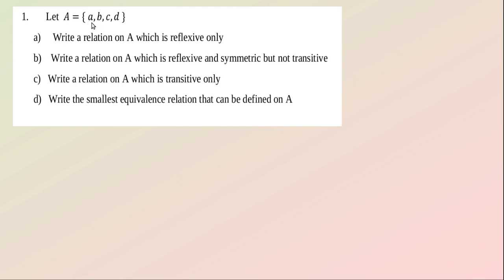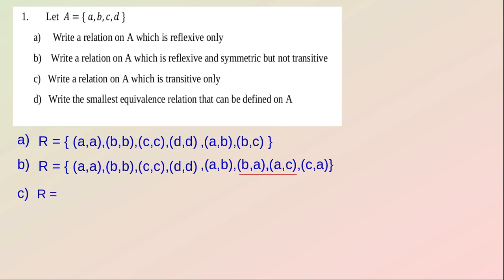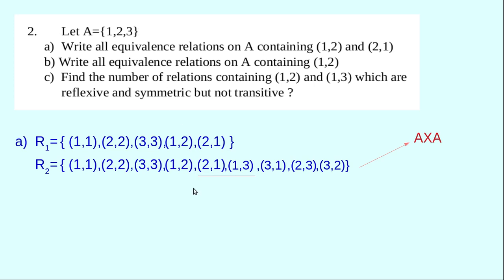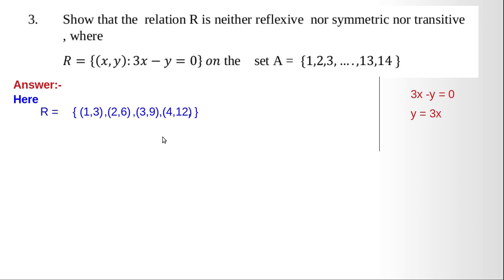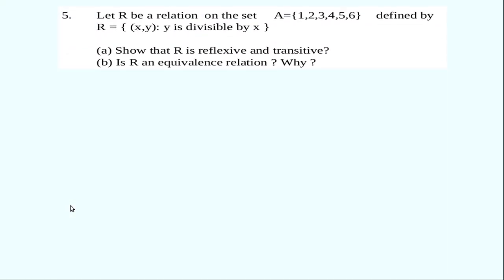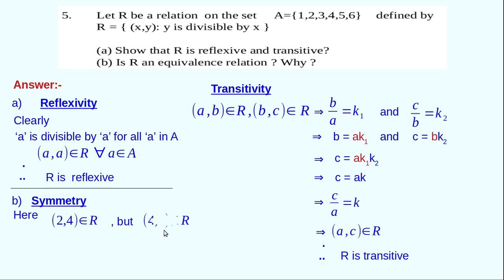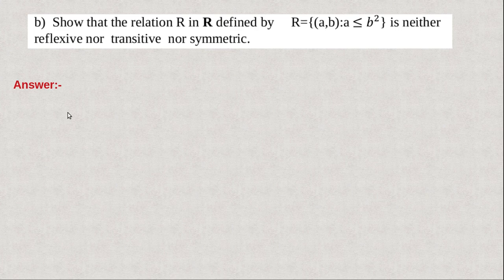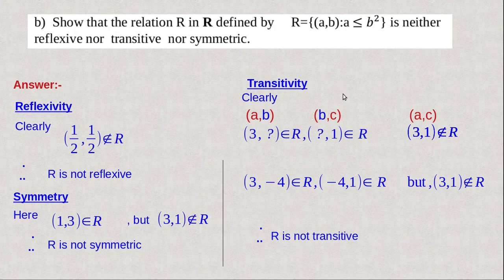RELATIONS AND FUNCTIONS||Class 12 ||ENGLISH Explanation||Ncert Exercise Solutions 1.1||AZ Classes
XII th CBSE Mathematics classes in english explanations
Relations and functions Class 12
Part 3

Solved Problems related with Equivalence Relations,Equivalence Classes and Partitions of a set

Dears
The MALAYALAM Tutorial of the same topic is available in AZ Classes. Those who interested with malayalam classes use the given link to open it.

Exercise 1.1_Solutionstions#ncert#Class_12_Maths#relations